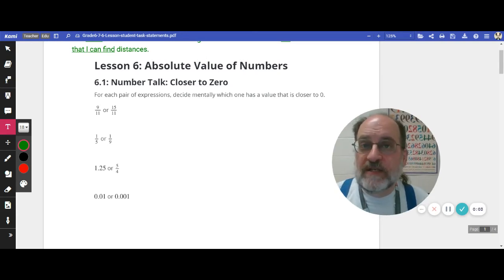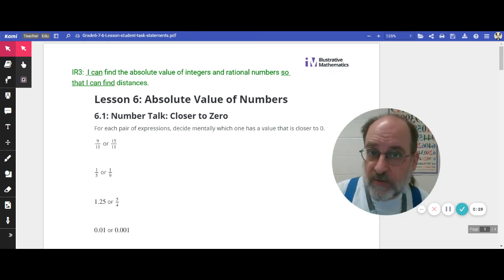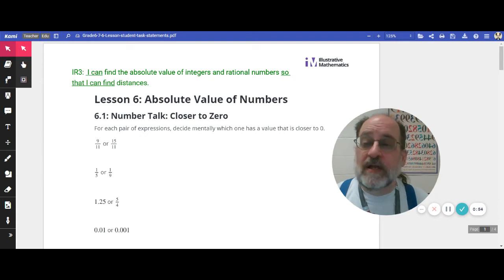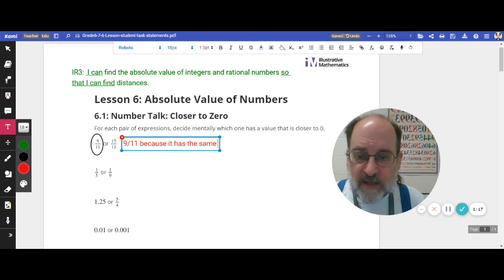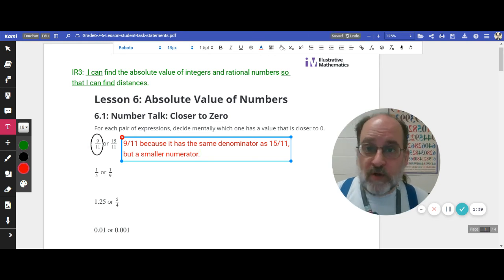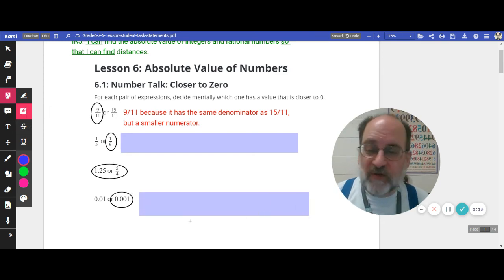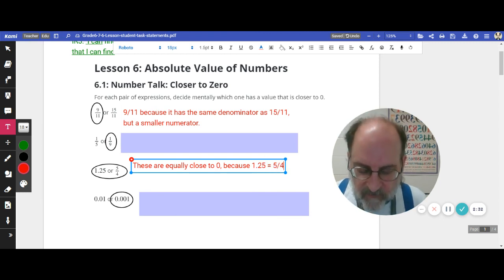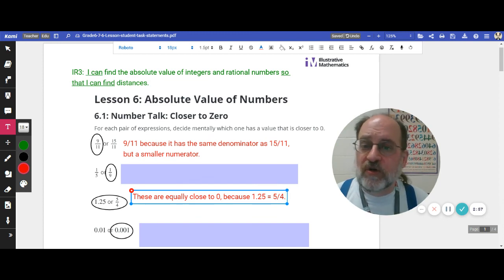Unit 7 Lesson 6 Activity 6.1